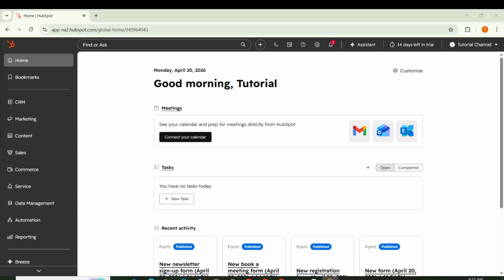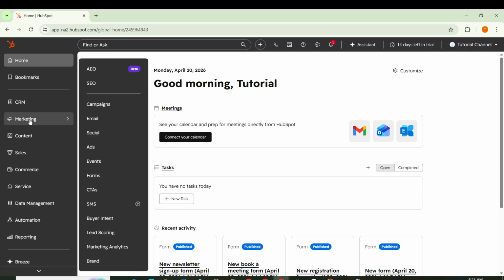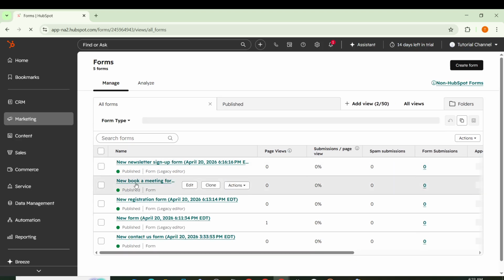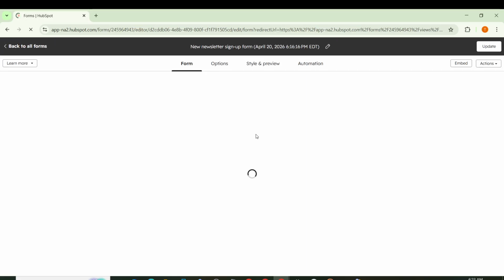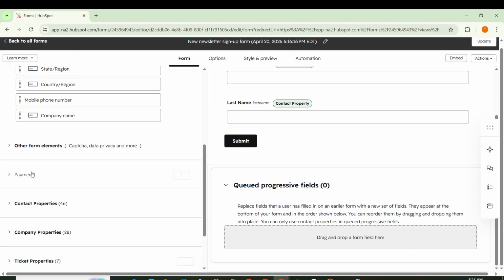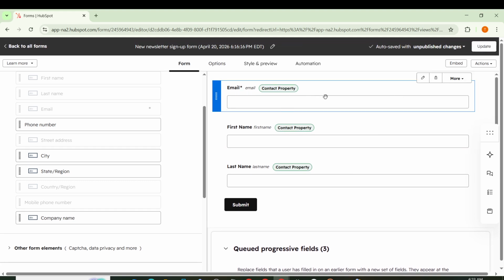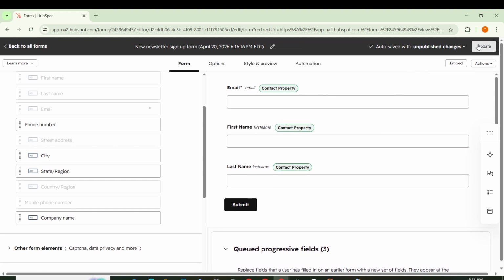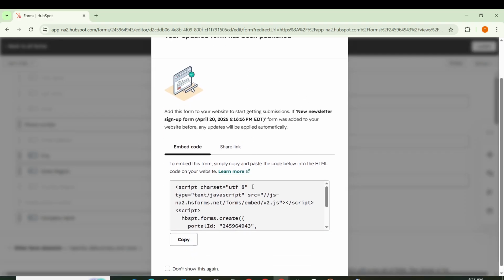How To Create Smart Forms In Hubspot [2026 Guide]